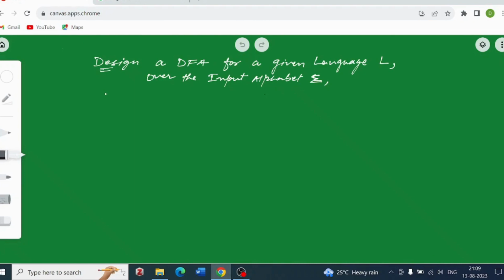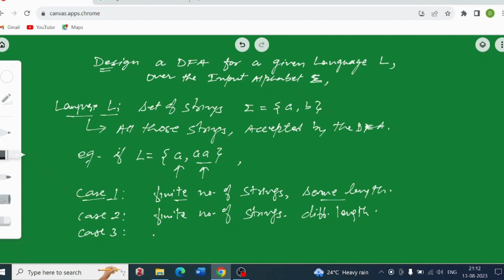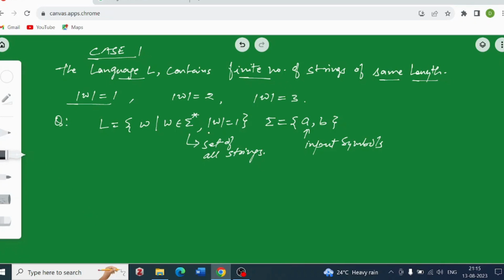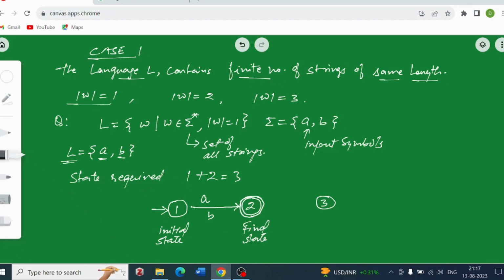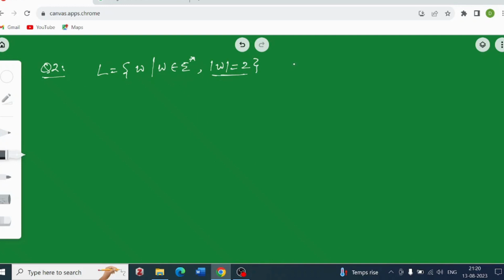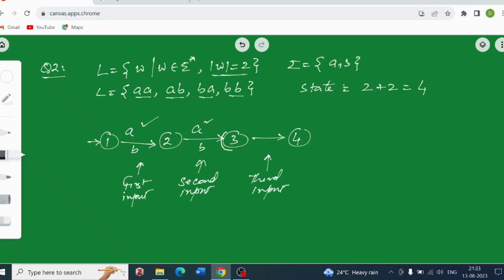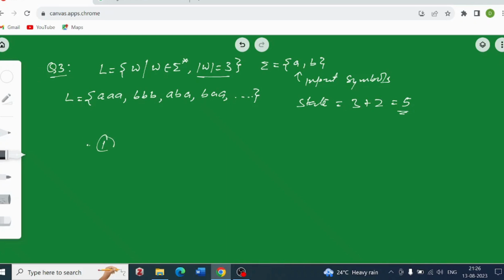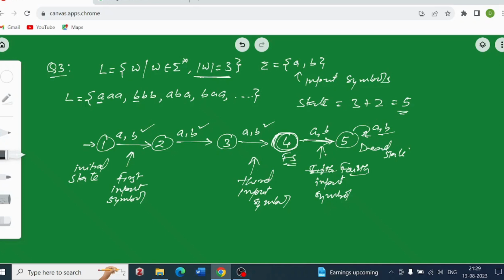Lec 6: | DFA | How to Design Deterministic Finite Automata (DFA) | TOC | Automata Theory| PART - 1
This lecture the covers the topic about designing of Deterministic Finite Automata (DFA) in Theory of Computation or Automata Theory.